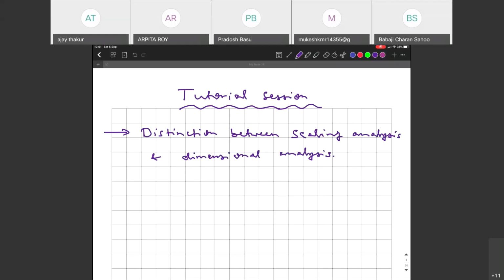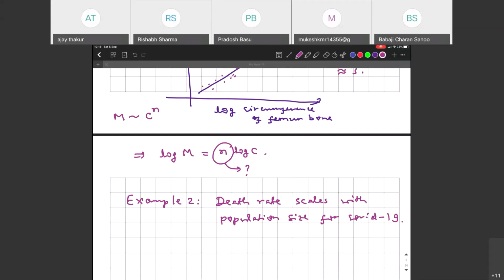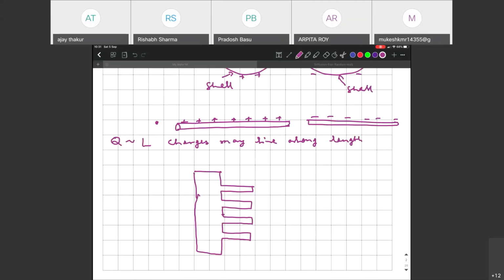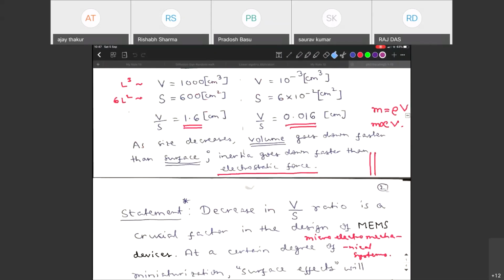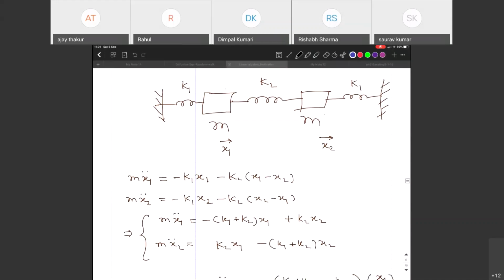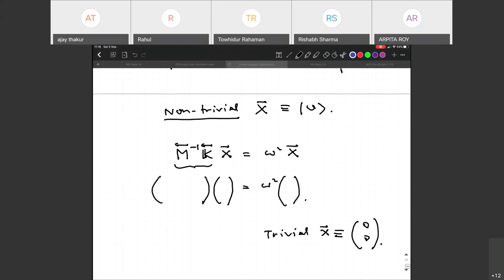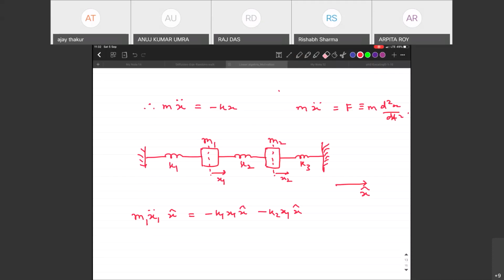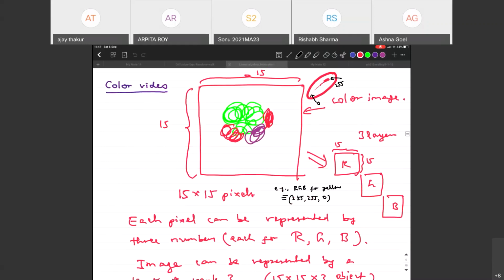Tutorial Session on Mathematical Physics Preliminaries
These are recordings during the lectures for the course on Mathematical Physics and Numerical Techniques PH701 taught in Autumn 2020 at IIT Patna.